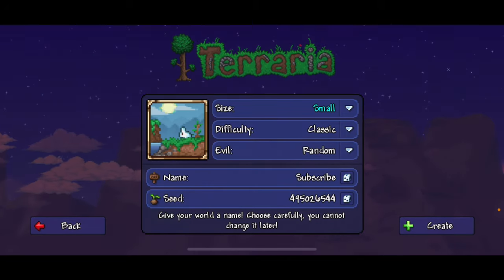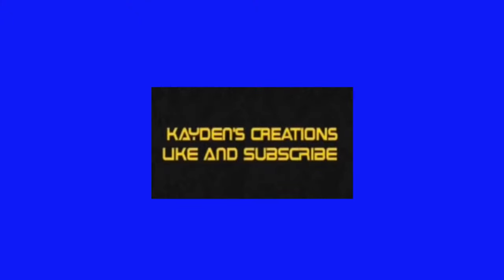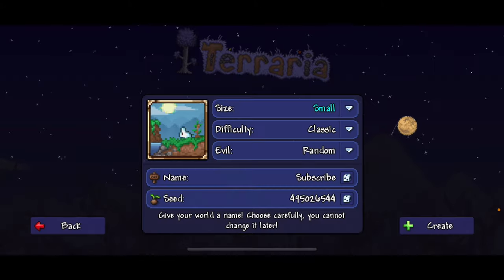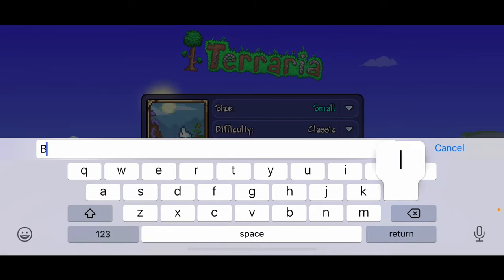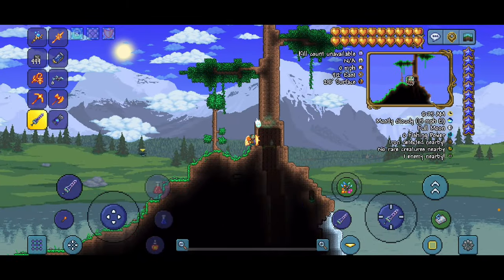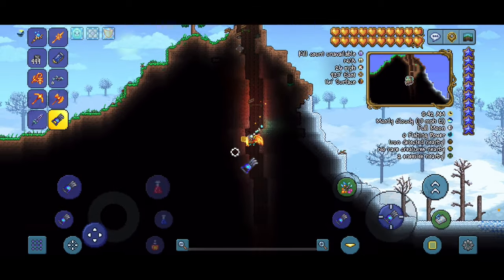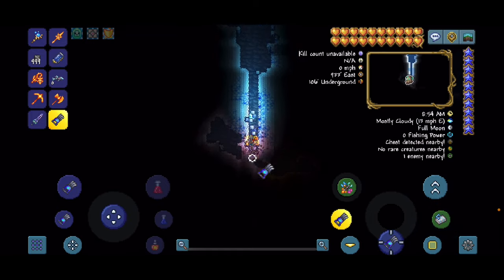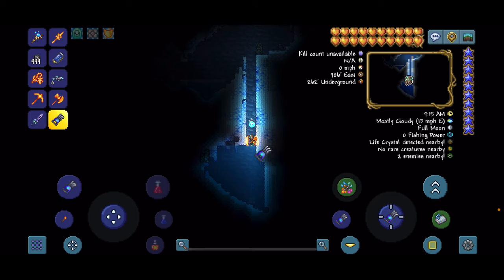Terraria: flurry boots seed mobile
VLAMER